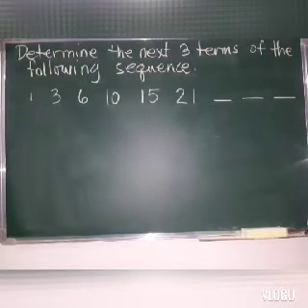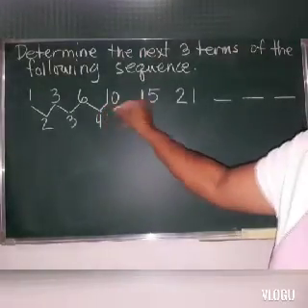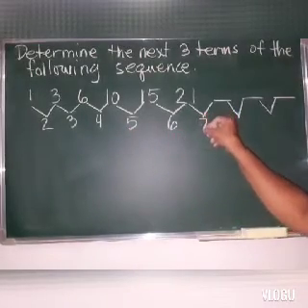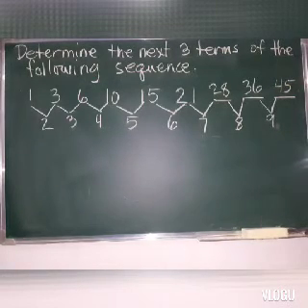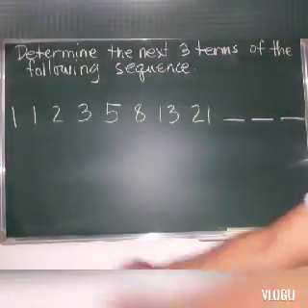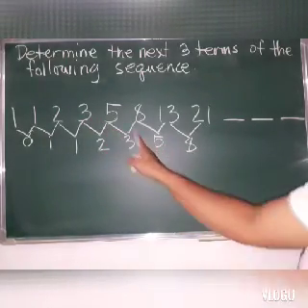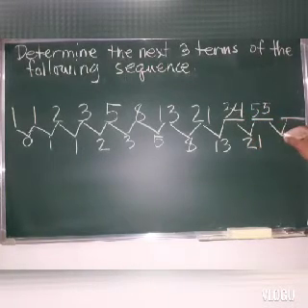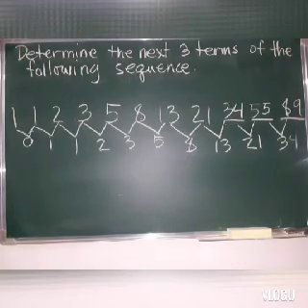Determine the Next Three Terms of the Sequence 1, 3, 6, 10, 15, 21, __, __, __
In finding the next three terms of a sequence you need to consider some steps such as finding the differences of the given terms, look for the relationship of the differences and the given terms; apply the relationship.